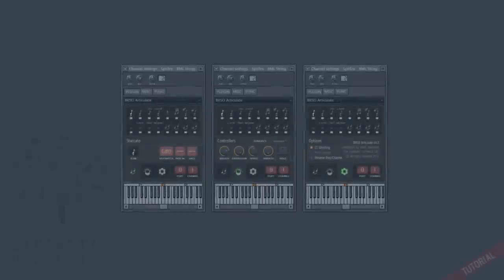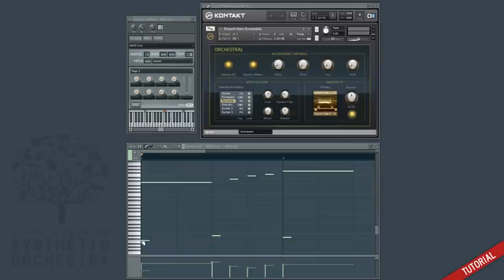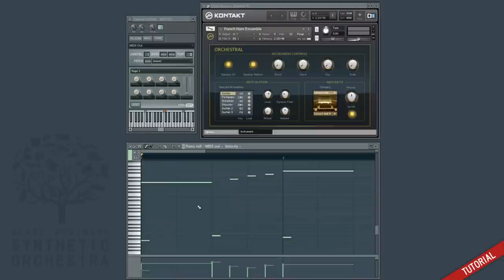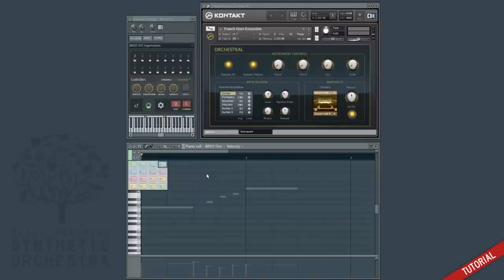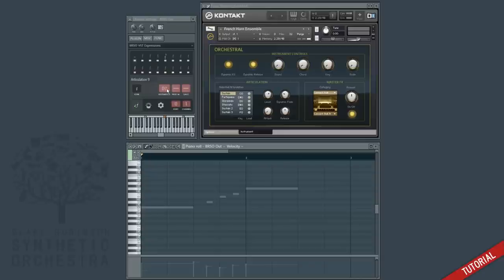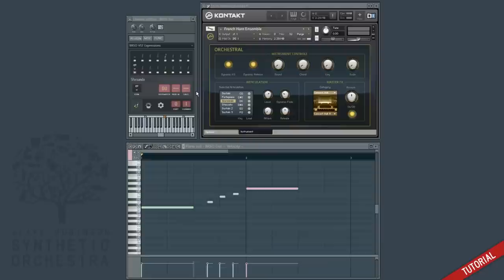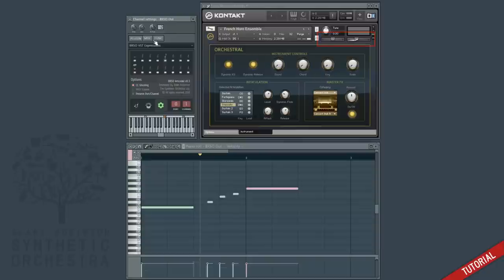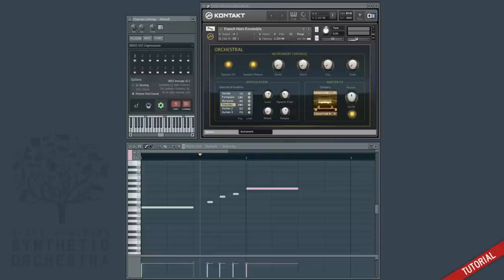'Articulate' BETA - A free plugin for FL Studio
This is a quick video-walkthrough of a BETA version of an FL Studio plugin I've just released called 'Articulate'. This plugin makes it much, much easier to manage 'keyswitches' when composing your music using sample libraries in FL Studio. The video shows you how keyswitching is performed with the normal 'MIDI Out' plugin included with FL Studio, and how it differs when using the much simpler 'Articulate' method.

You can download a free copy of the beta from my Be sure to follow in the installation instructions on-page to make sure it's installed correctly. I hope this plugin proves useful and please remember it's a beta version so there may be bugs or issues that pop up - I'll try to fix these as they're found and reported!

Follow me on the following social media for more software, albums, orchestrations and video game covers: